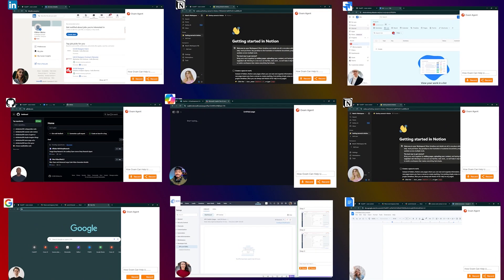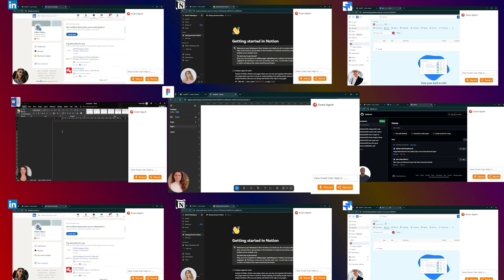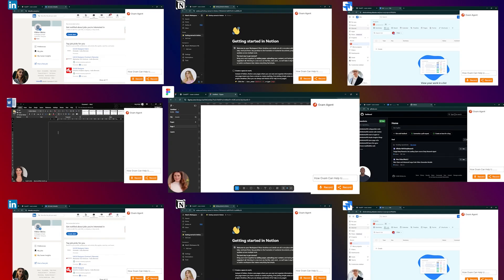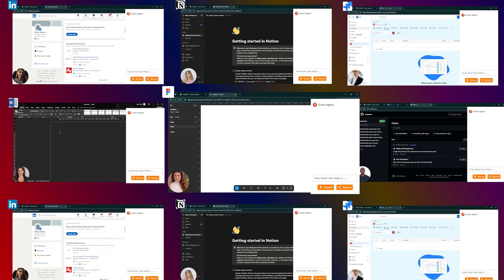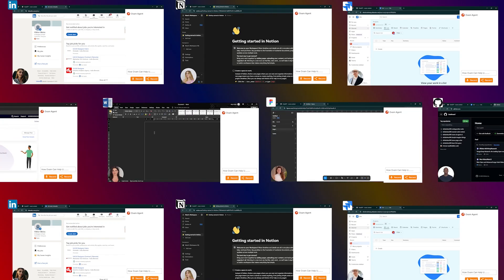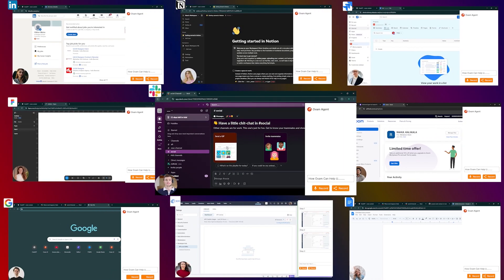Ovam: Your AI Assistant for Everything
Hey, I’m Ovam 👋 — your AI-powered assistant that helps you get things done, fast.

From coding to design, productivity to integrations — Ovam has you covered:
⚡ Start using Microsoft Copilot with simple prompts
⚡ Create GitHub API tokens in seconds
⚡ Save and export files in Figma
⚡ Insert logos into headers & footers instantly
⚡ Build Slack apps & connect with servers
⚡ Share calendars on Outlook with ease